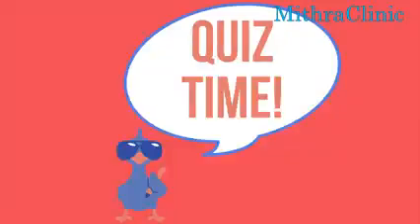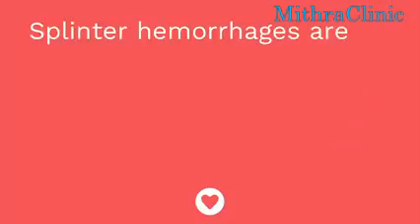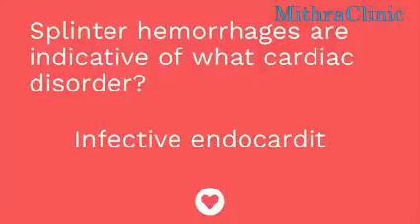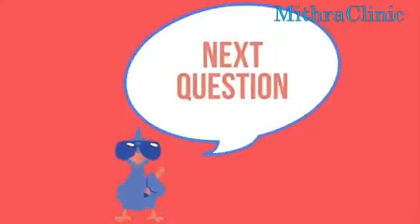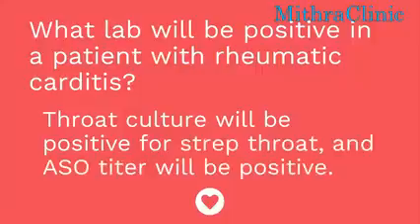Heart Valvular Diseases